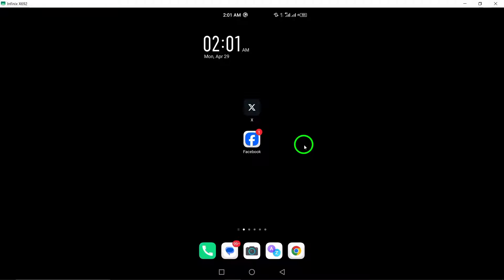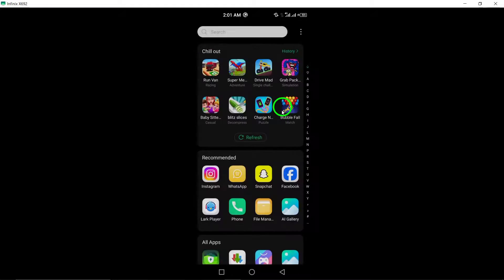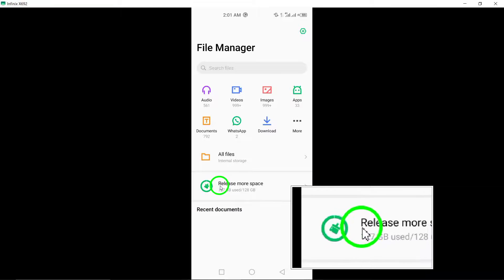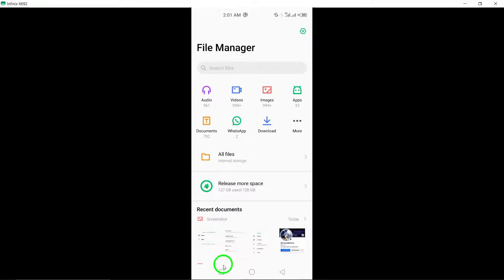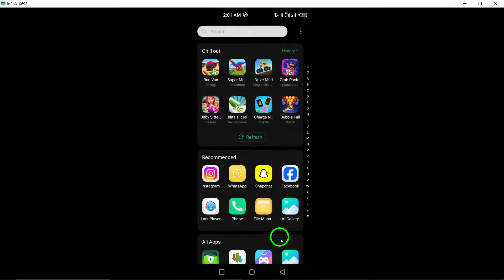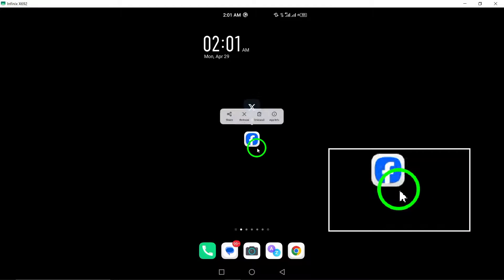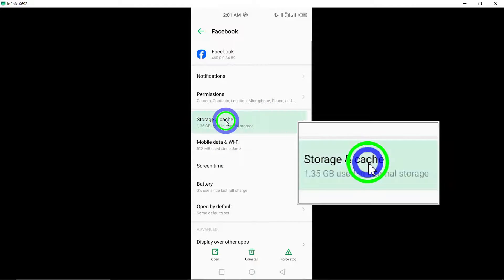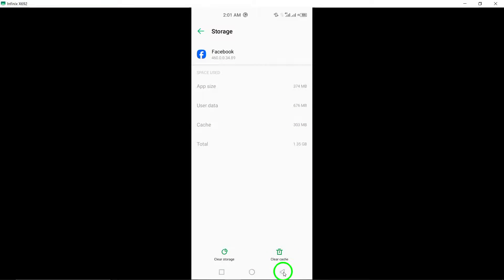How to Fix Facebook Downloading Problem (Updated)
Learn how to troubleshoot and fix Facebook downloading problems with our updated guide. Explore the top ways to address download issues on Facebook:

1. Check Your Network Connection
2. Ensure Sufficient Storage Space
3. Clear Facebook Cache
4. Delete the unofficial version of Facebook Then retry downloading it
5. Use VPN if needed

Discover essential steps to resolve Facebook downloading problems and improve your social media experience. Get your downloads on Facebook back on track with these effective troubleshooting methods.